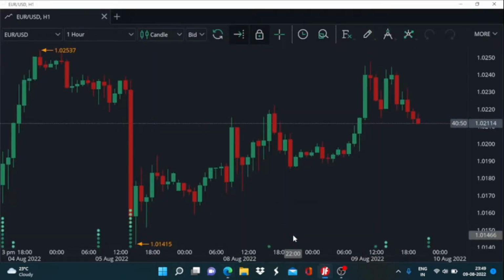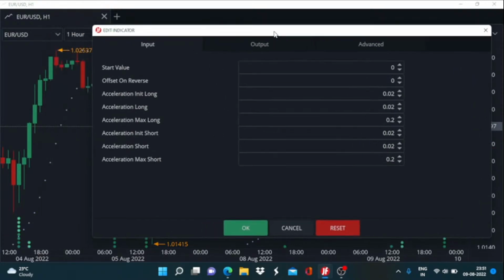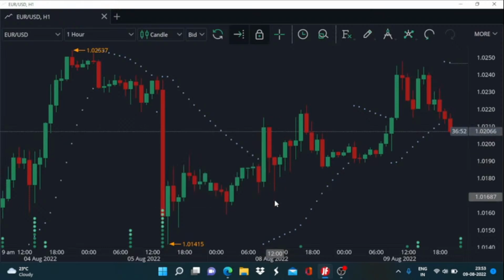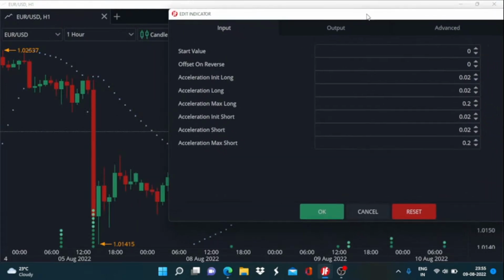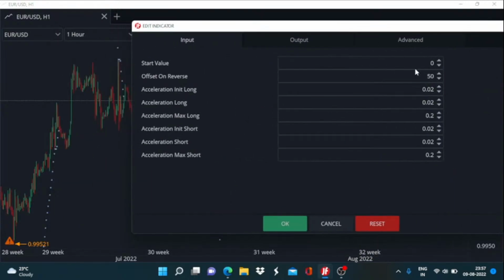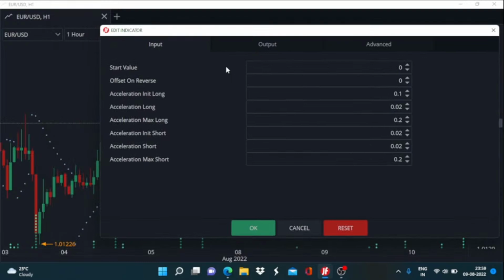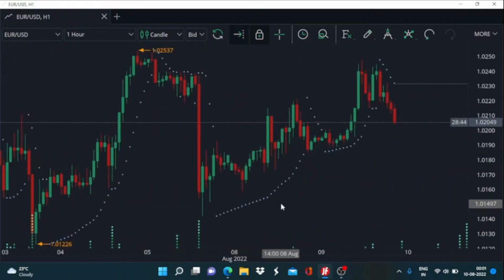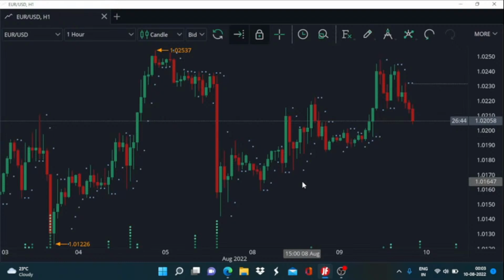JForex Indicators: Parabolic SAR Extended